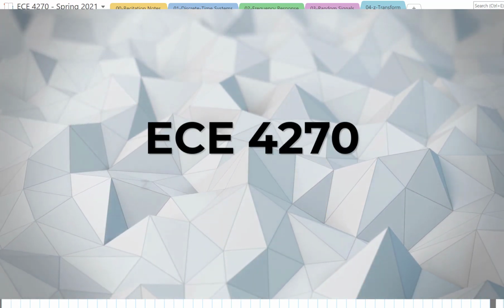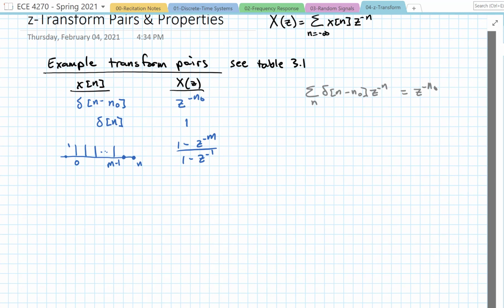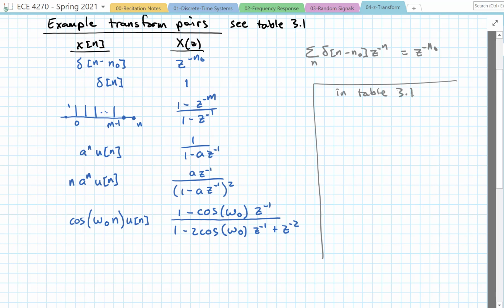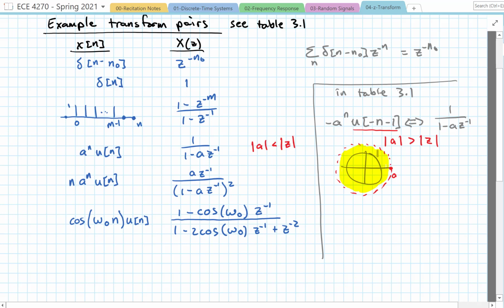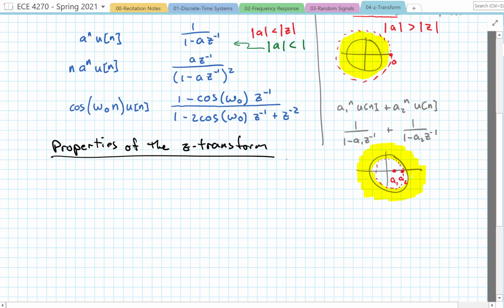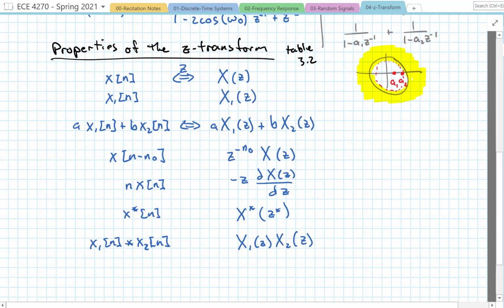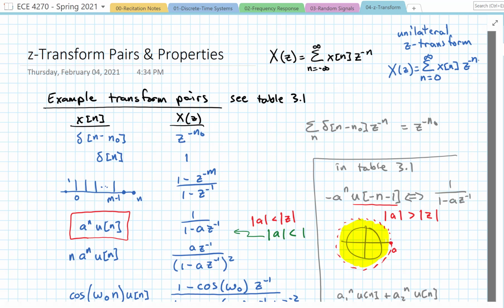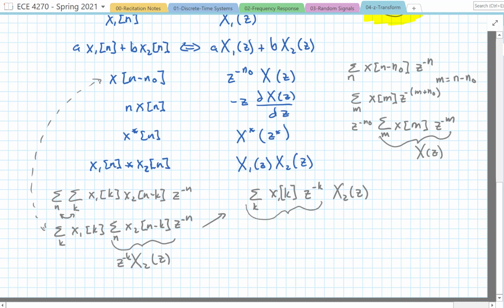z-Transform Pairs and Properties | DSP Fundamentals - lecture 19